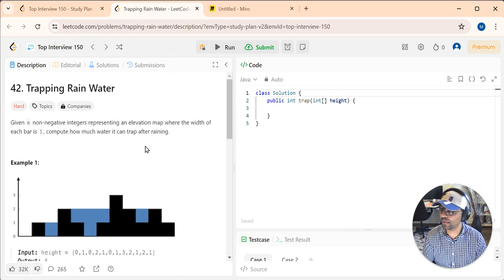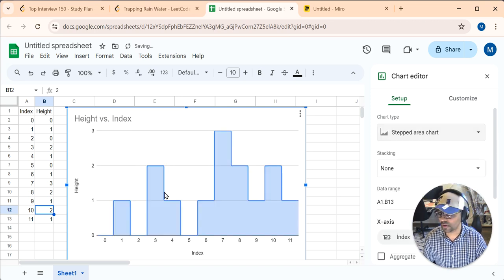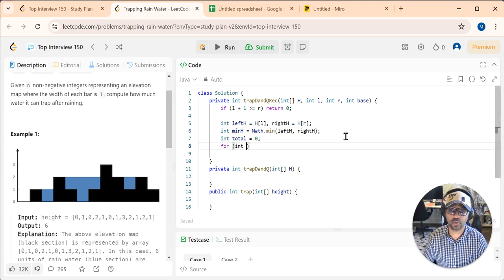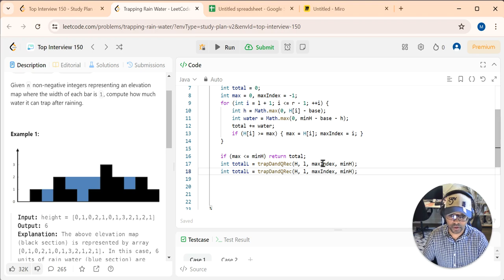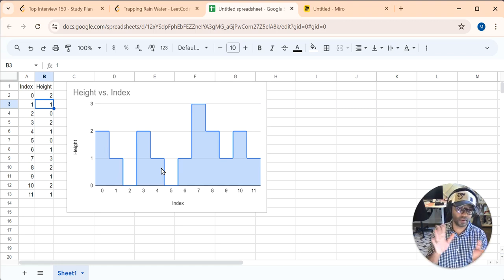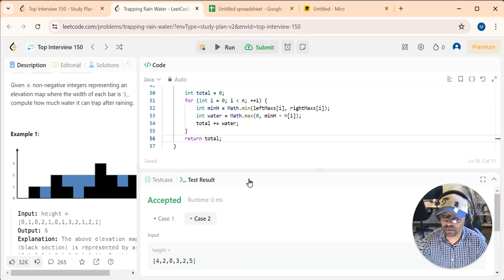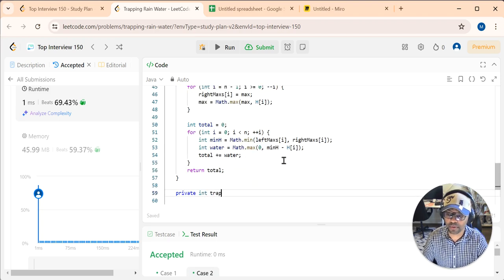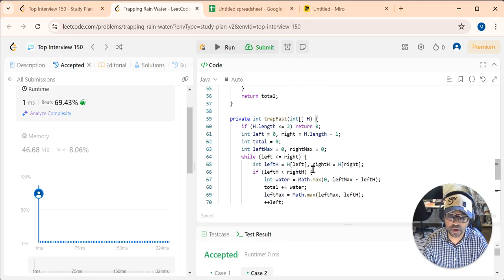Programming: Trapping Rain Water (Three Approaches!)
The problem is to calculate the maximum amount of rain water that can be trapped in a series of towers with different heights.